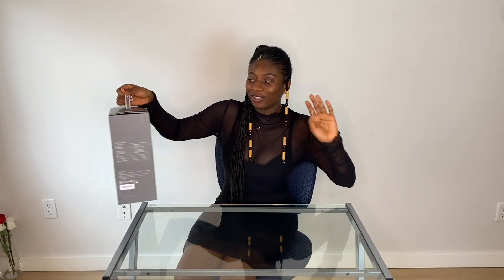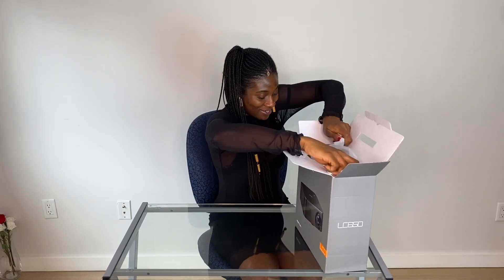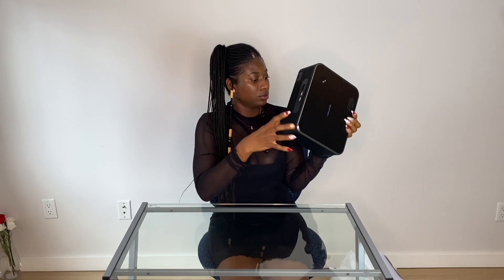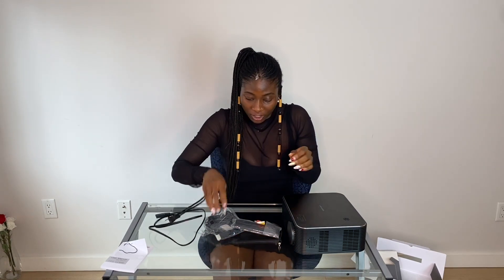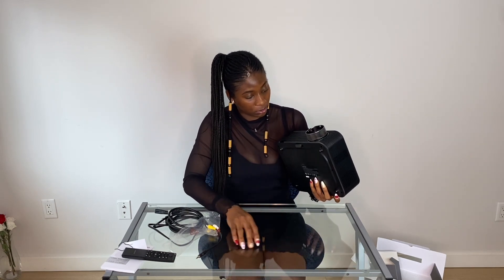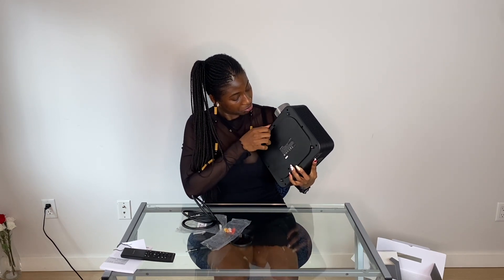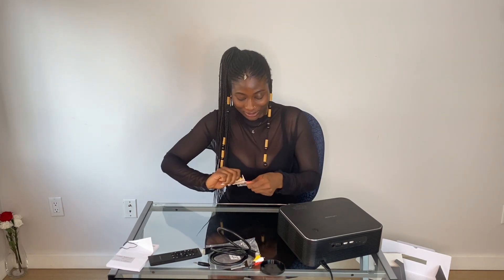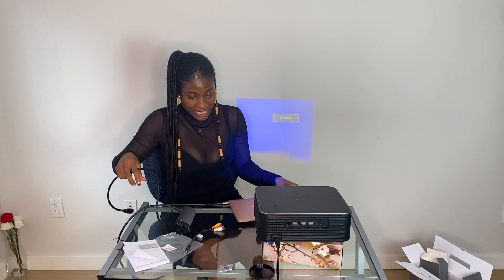Best Projector Unboxing and Review 2021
This is the unboxing of Projector, APEMAN Native 1920 x 1080P HD Portable Projector.

USB C Hub Adapter

Be your own type of beautiful.